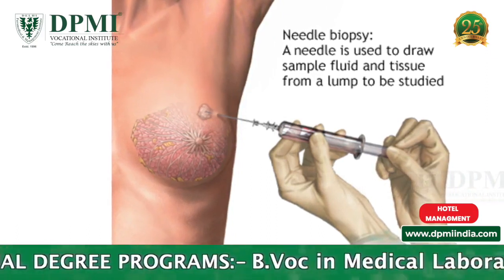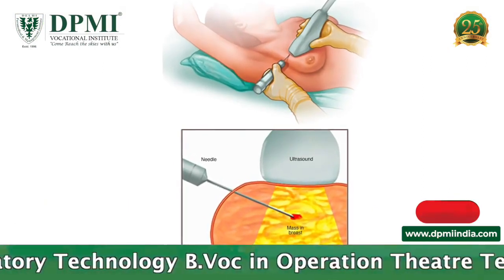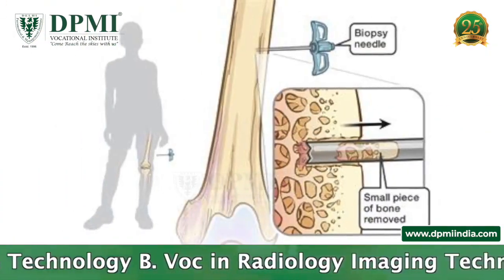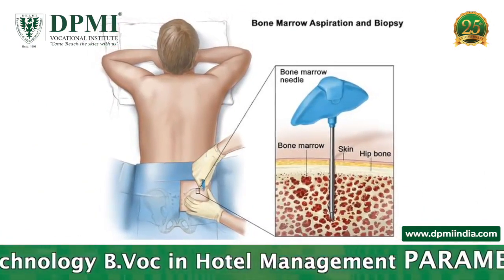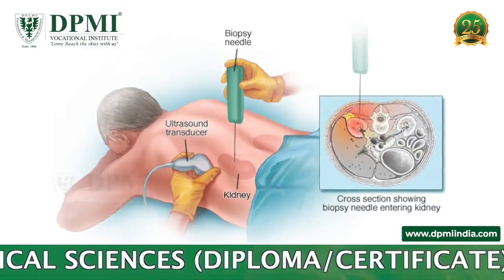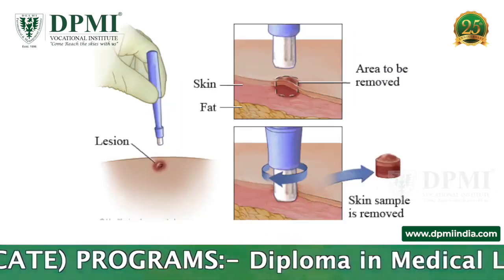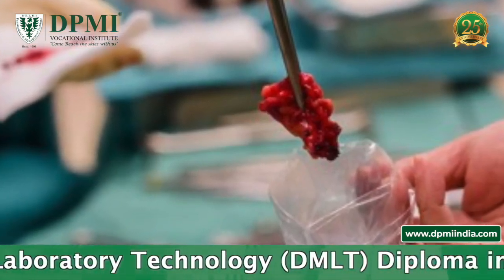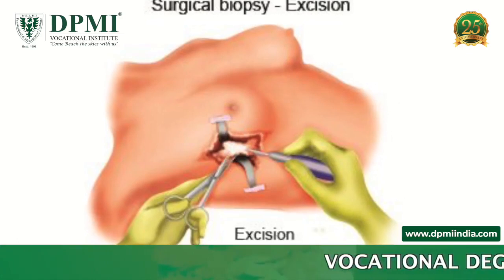Biopsy: What Is Biopsy Test For? Biopsy Procedures & Different Types of Biopsy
What Is Biopsy? How Many Types Of Biopsy Are There? Biopsy: Purpose, Medical Uses, Interpretation, Results And What To Expect..
ADMISSION  OPEN..!!